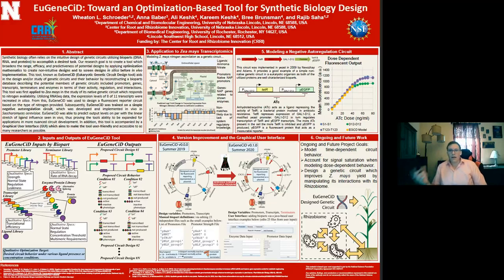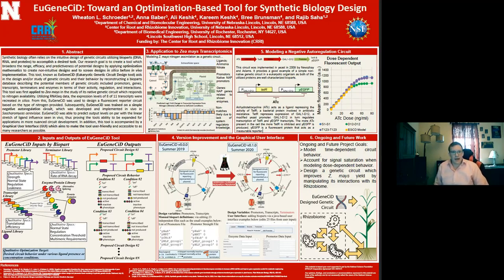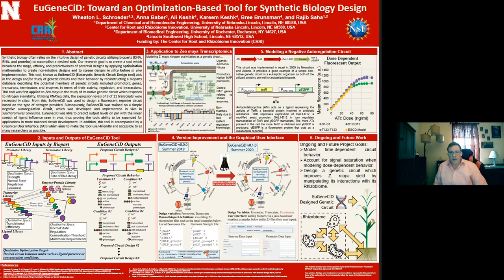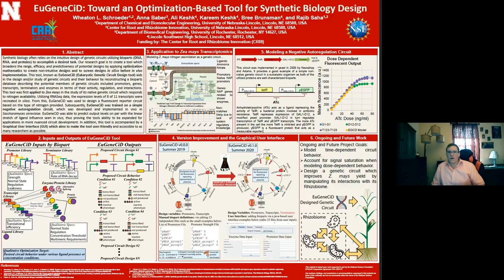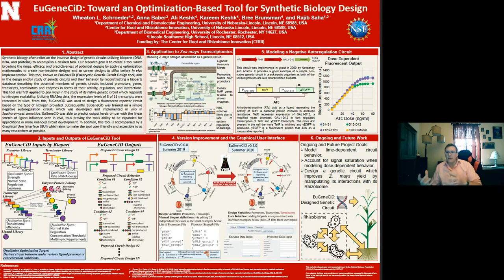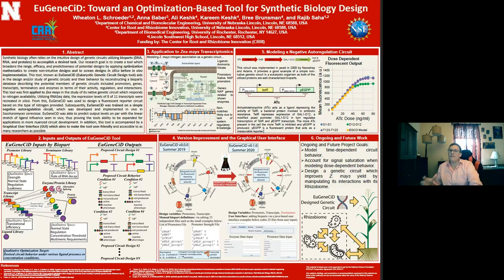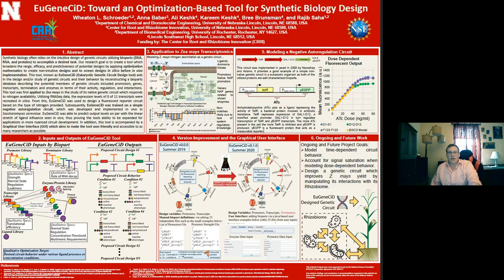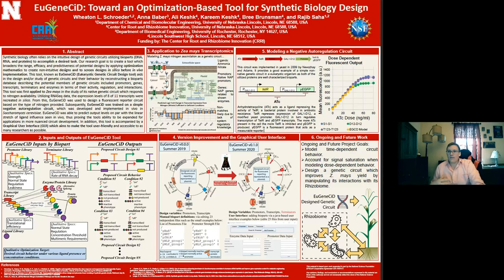EuGeneCiD: Toward an Optimization-Based Tool for Synthetic Biology Design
Authors: Wheaton L. Schroeder, Anna Baber, Ali Keshk, Kareem Keshk, Bree Brunsman, and Rajib Saha.

This is a Poster Presentation for the Central US Synthetic Biology Workshop 2020 by Wheaton L. Schroeder.